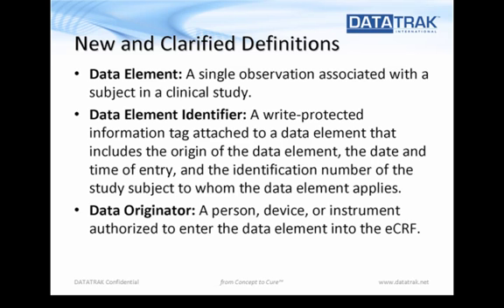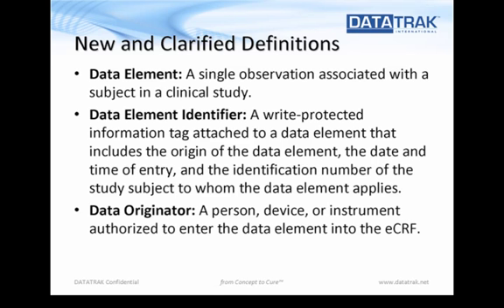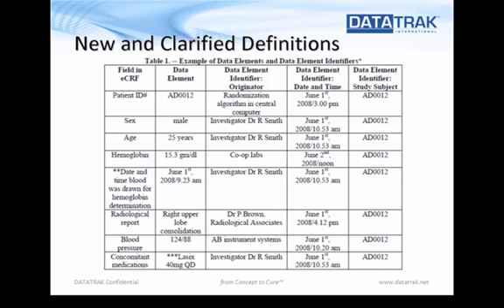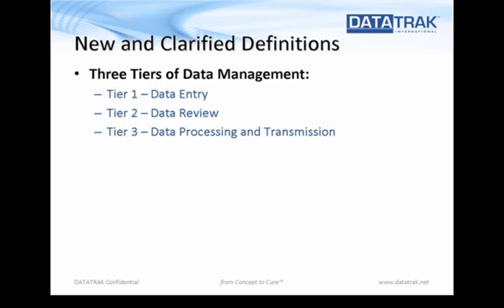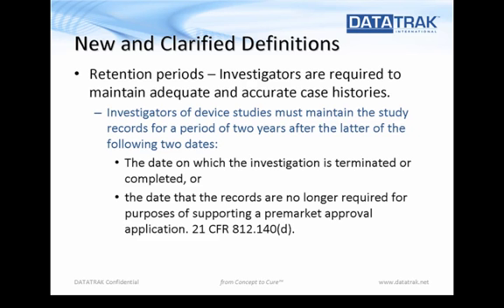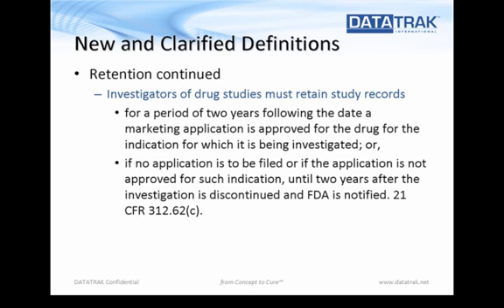DATATRAK's Overview of the FDA Draft Guidance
DATATRAK's International Director of Quality Assurance provides a quick overview of the draft guidance, reviewing the intention of the guidance and providing an understanding of the definitions.